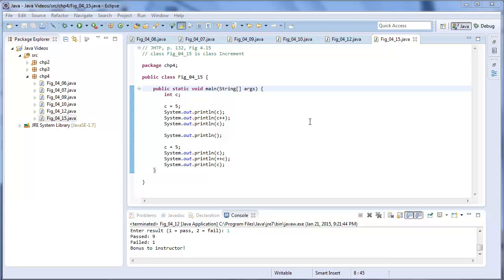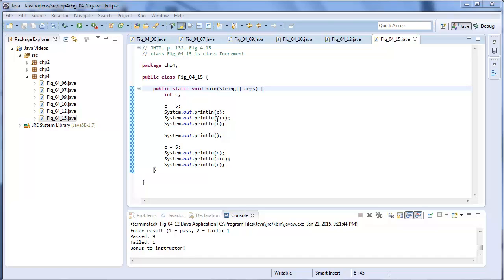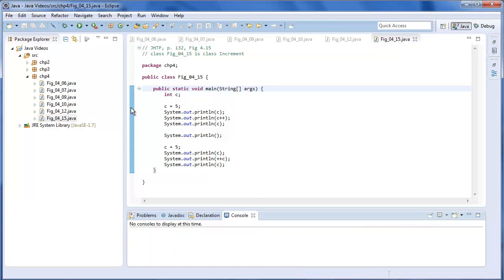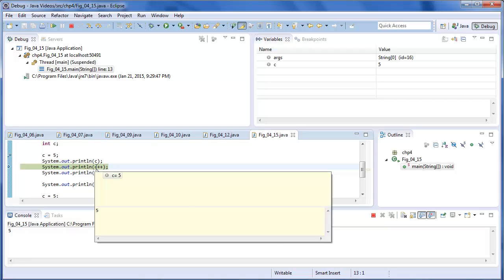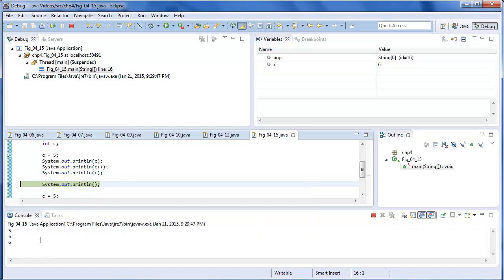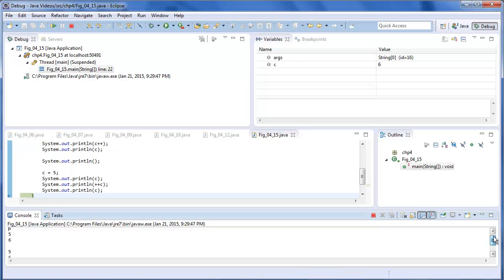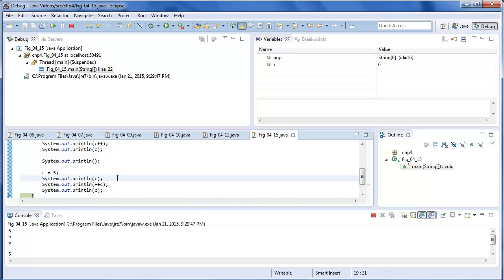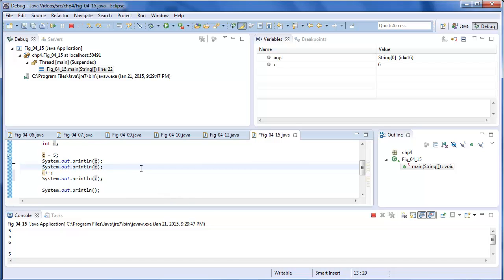Java Fig 4.15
Learn how about order of precedence with incrementers and decrementers.  You will learn to use the debugger to understand this.  This is a video description of figures from chapter 4 of Java How to Program, 9th ed., by Deitel.